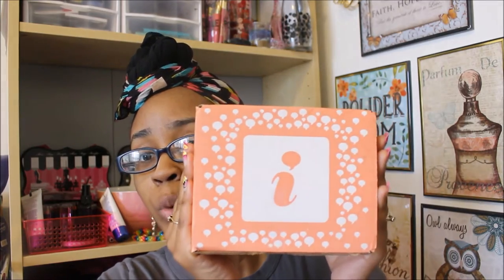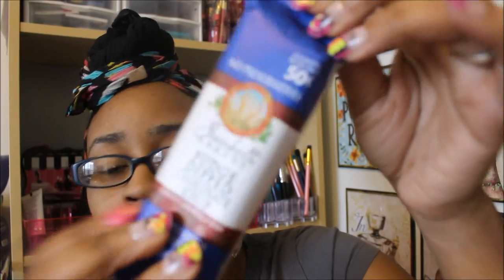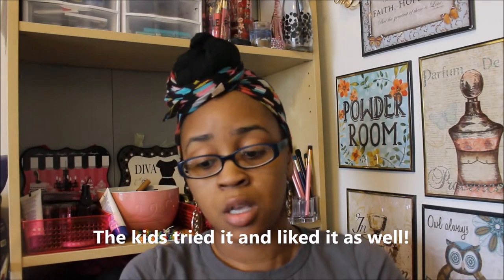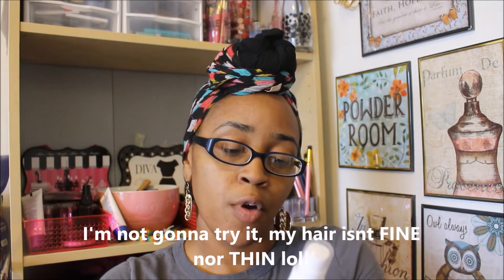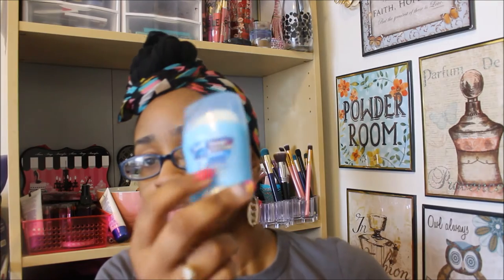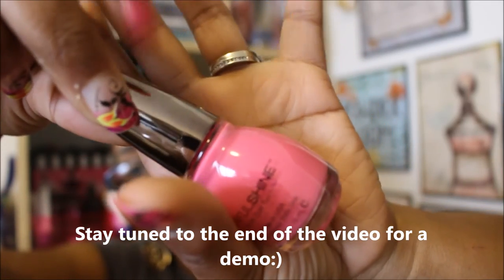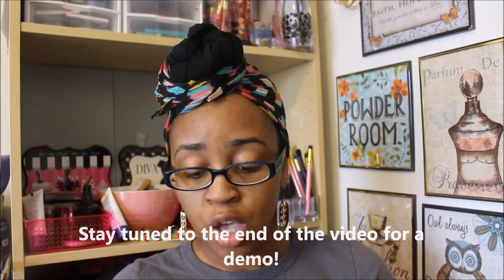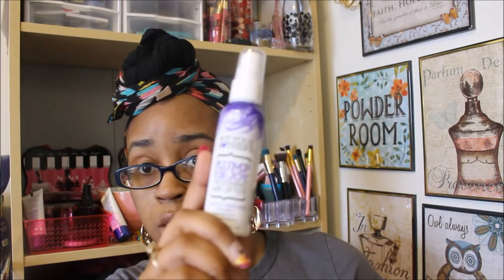Influenster Bloom VoxBox Unboxing/Demo/Review!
My very first box from Influenster. Please watch the whole video I demo/review a few products.
 PERISCOPE: tabithas_thrifts
Would you like to do Friendmail/swap?